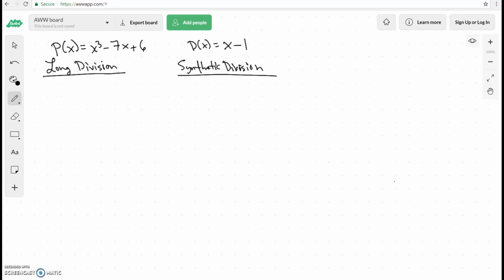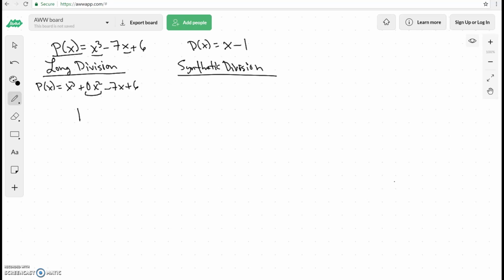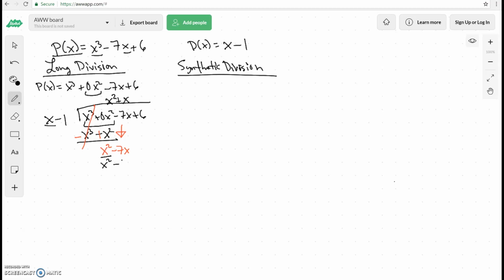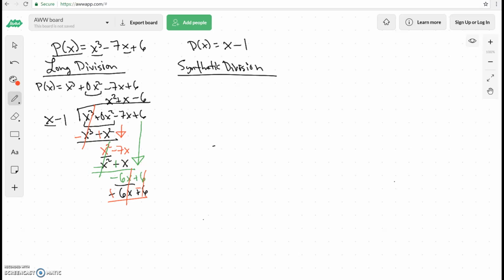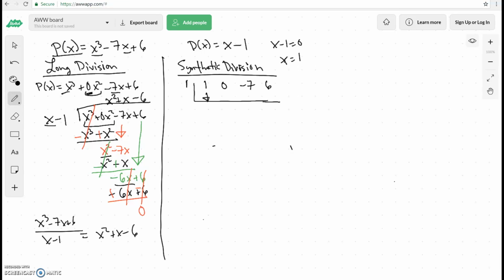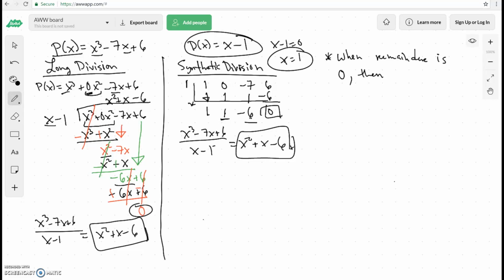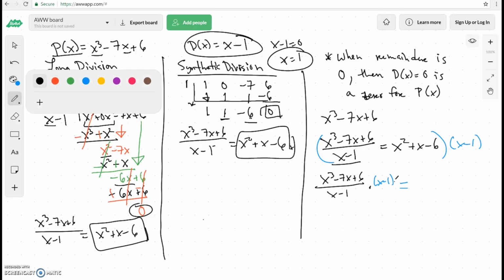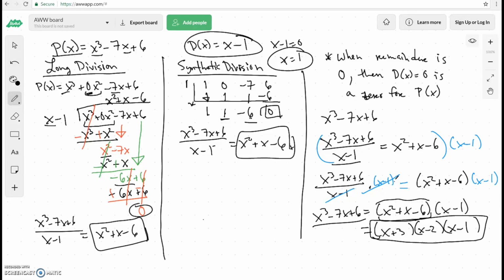Math 141: Long and Synthetic Division Part 2